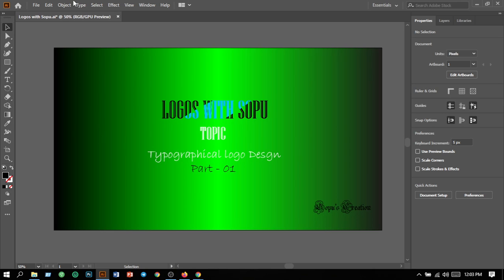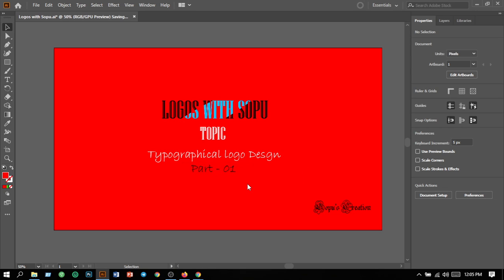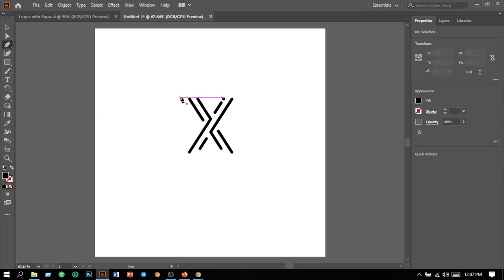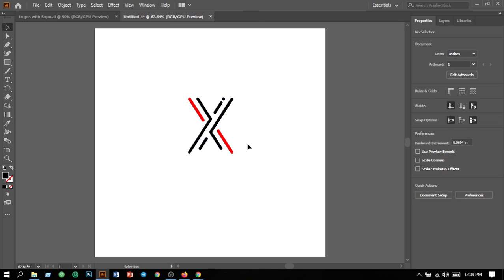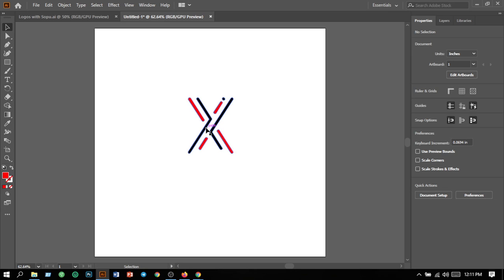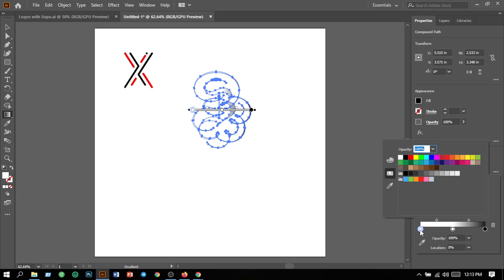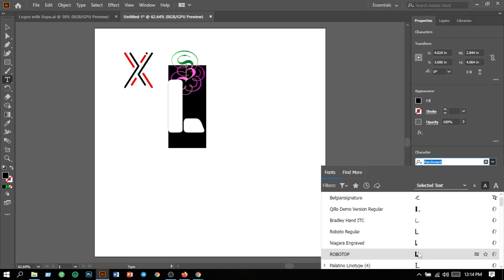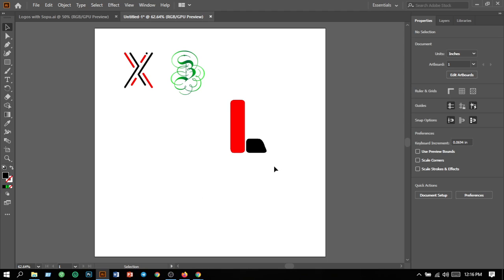Typographical logo design || Part - 01 || Work With X, Z, L || Design By Sopu.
Here, I try to teach you how to make typographical logo design. Watch it and try it out at your home.